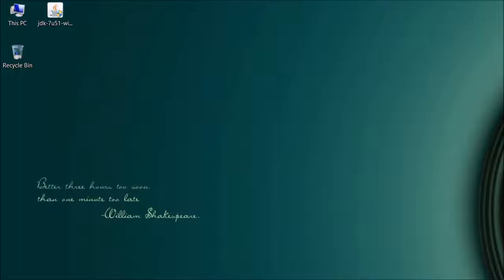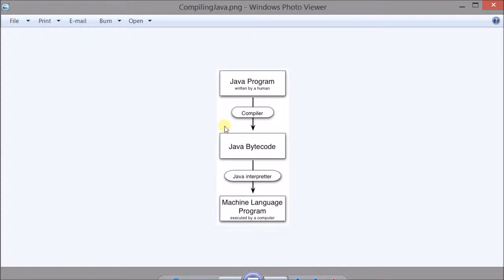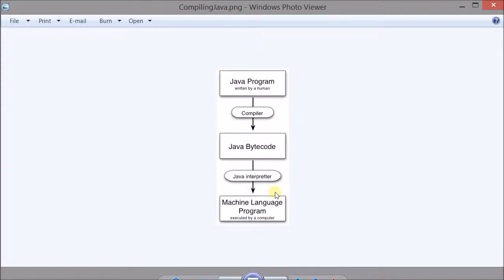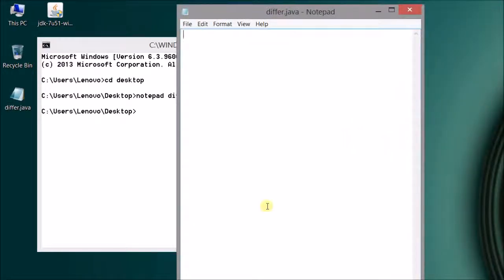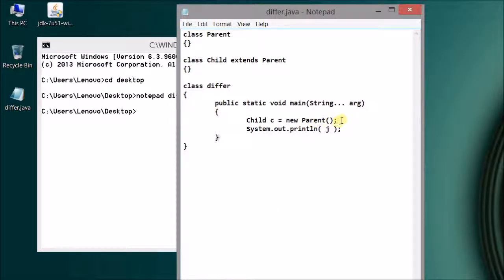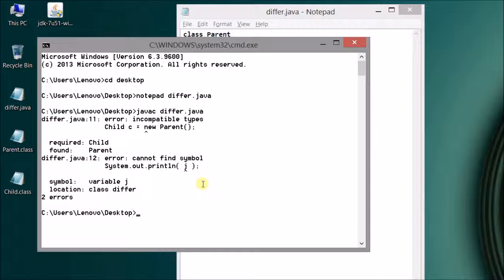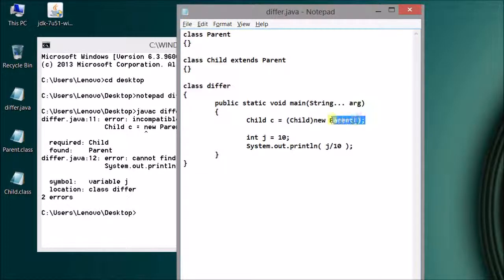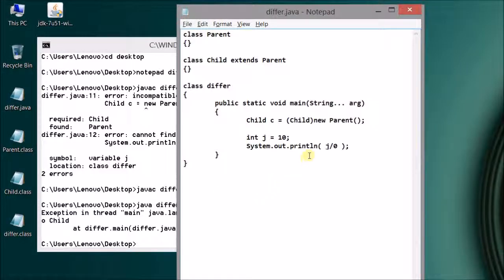Core Java - Basics 4 - Compilation vs Interpretation